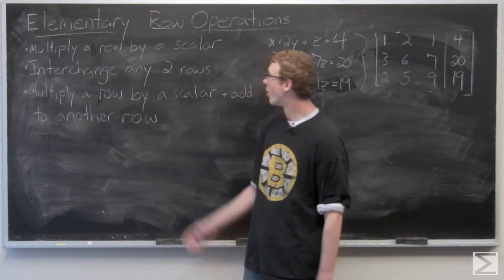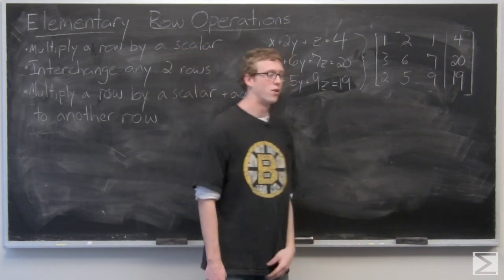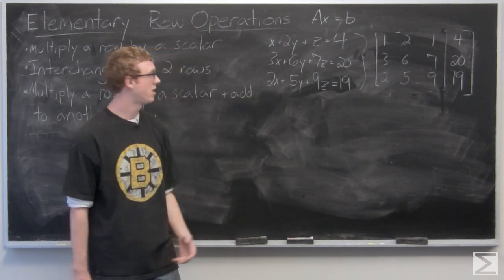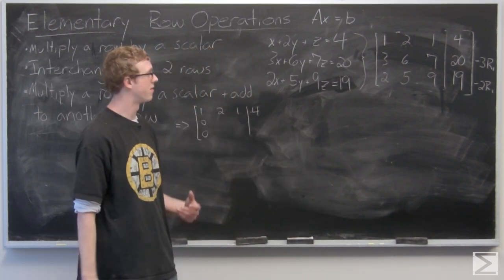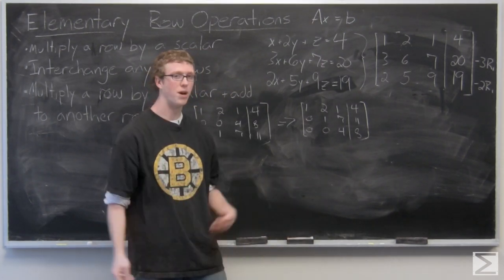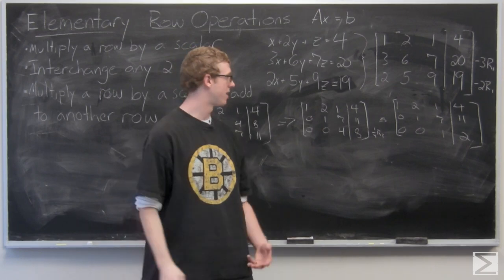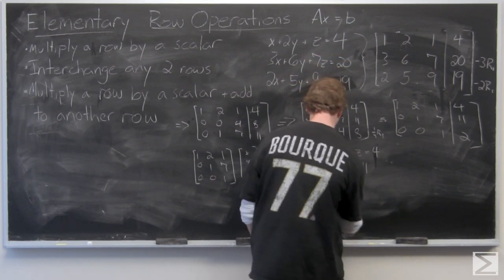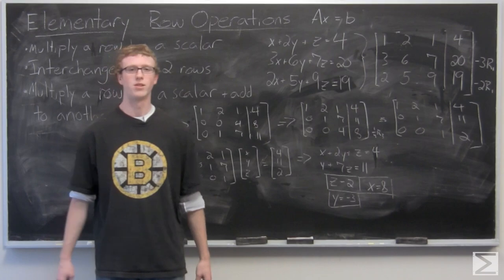Matrices: Elementary Row Operations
This is the fourth video of a series from the Worldwide Center of Mathematics explaining the basics of matrices. This video deals with elementary row operations on matrices (EROs).